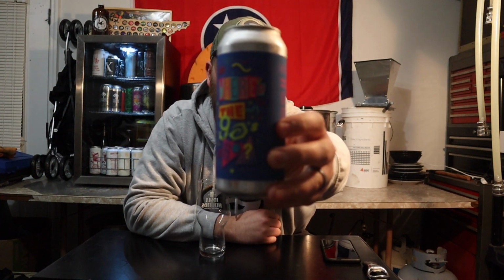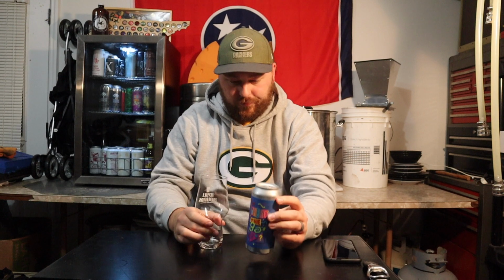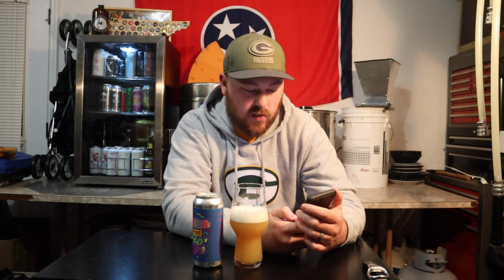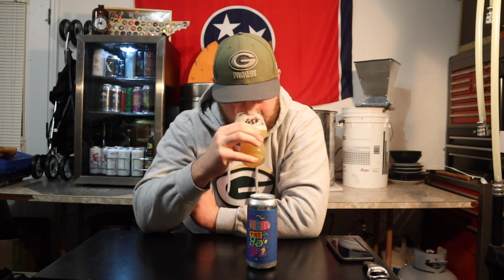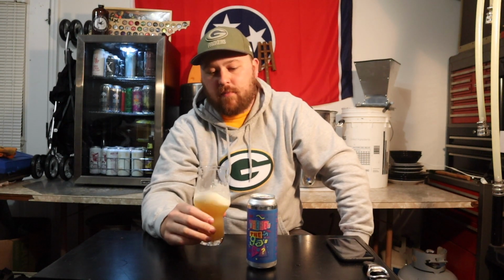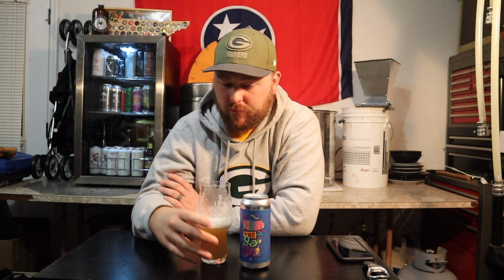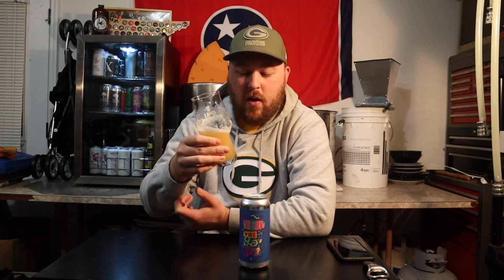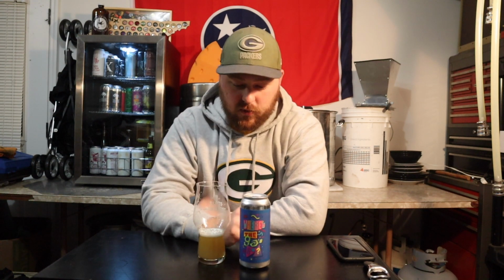Tree House Brewing - Where'd the 90's Go? (REVIEW)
Tree House Brewing - Where'd the 90's Go?

Follow me on Untappd - TylerReynolda